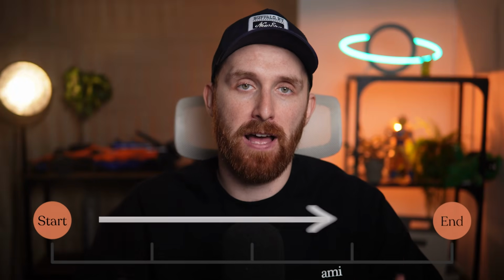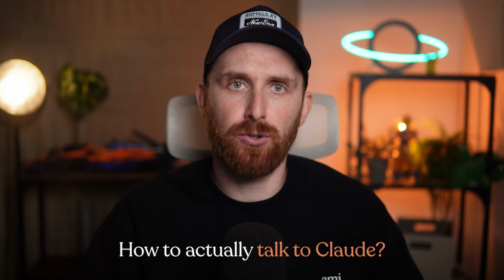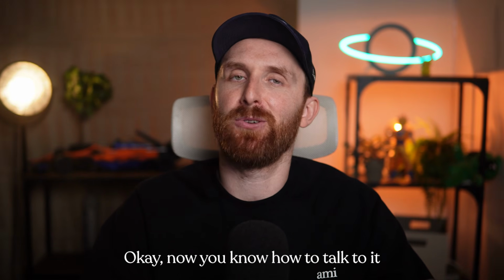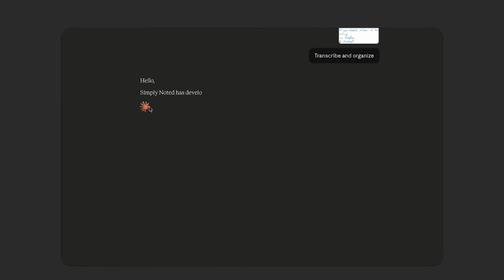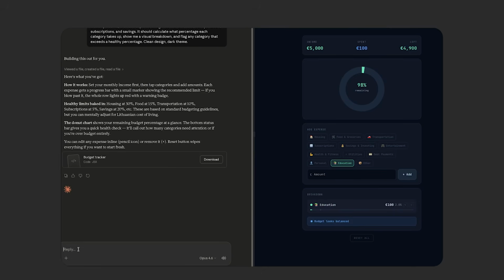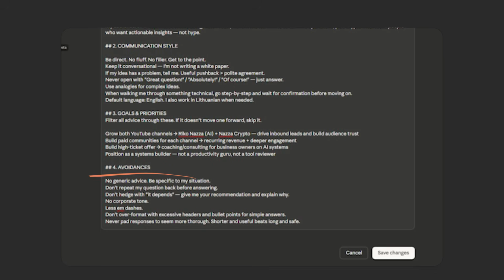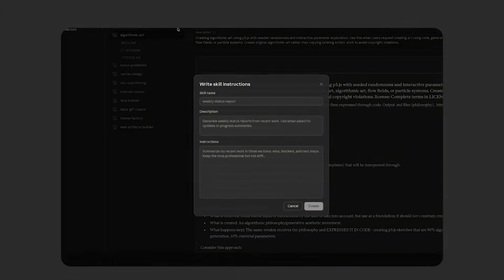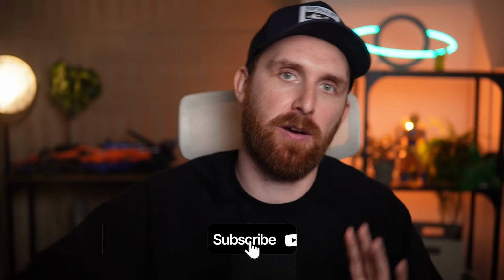How to Use Claude AI for Beginners | Full Tutorial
Claude AI tutorial for beginners. In this full tutorial, I’ll show you how to use Claude AI step by step, including how to get started, write better prompts, generate content, brainstorm ideas, summarize text, and use Claude for everyday work faster and more effectively.

If you’re new to Claude AI, this beginner-friendly guide will walk you through the basics in a simple way so you can start using Claude with confidence. Whether you want to use Claude for writing, productivity, research, business tasks, or content creation, this tutorial covers everything you need to know.

00:00 - Intro
01:29 - Pricing and Plans
02:50 - Prompting
05:53 - Claude Web Search
07:07 - Claude Vision
08:05 - Claude Artifacts
09:45 - Make it your Own
11:57 - FREE TOOL
12:13 - Claude Projects
13:32 - Claude Skills
15:19 - Connect Apps

In this video, you’ll learn:How to use Claude AI for beginnersHow to write better prompts in ClaudeHow to use Claude for writing and productivityHow to use Claude for brainstorming and research Claude AI tips and best practicesHow to get the best results from ClaudeClaude AI is becoming one of the most popular AI tools for writing, idea generation, summarizing, and workflow support. This full Claude tutorial is designed for beginners who want a clear, practical walkthrough without confusion.If you enjoyed this Claude AI tutorial, subscribe for more AI tutorials, online tools, and step-by-step guides.